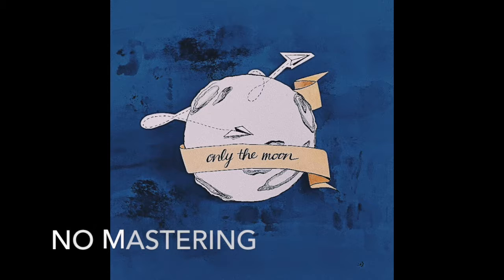"Screw the Constellations" Kickstarter Promo